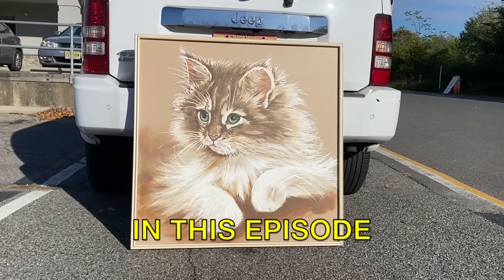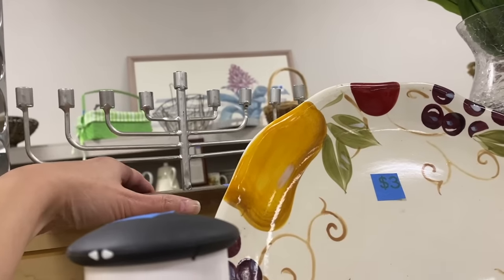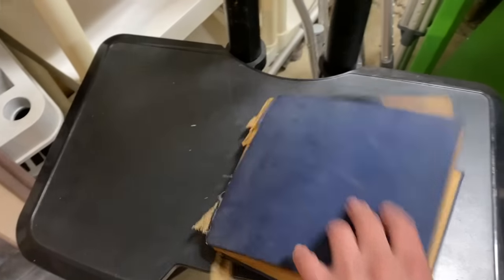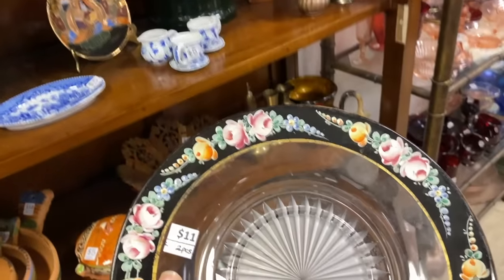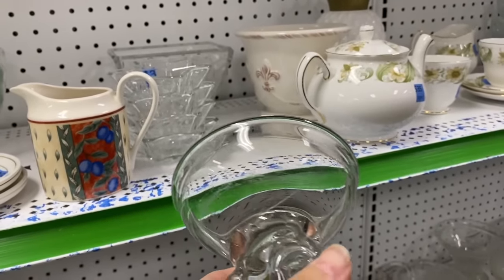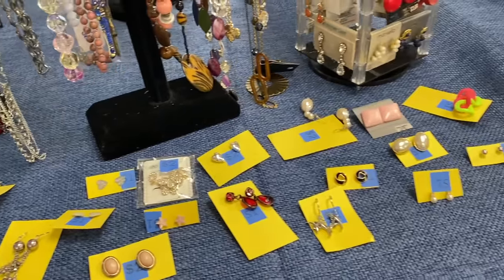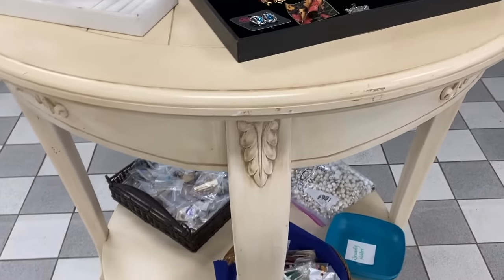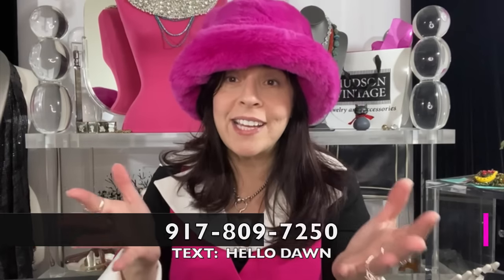All The Thrift Store Jewelry Is Gone? Thrift With Me!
I spent $40 and it's worth $745 to $1750!! It was not easy though! See how I did it and come thrift with me!
♥︎ FRIEND MAIL
Hudson Vintage
Hackettstown NJ
07840

00:00 Introduction
00:52 Habitat Restore Day 1
07:09 DAISY
22:17 Habitat "HUT" Day 2
30:33 Full Haul Recap